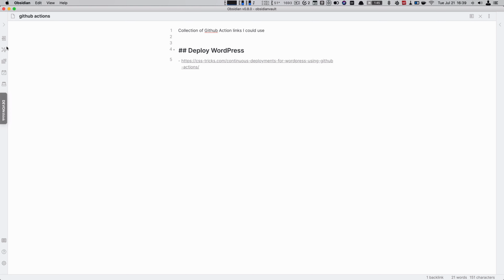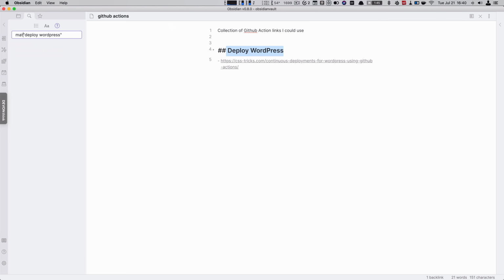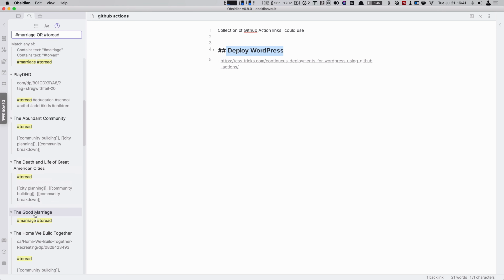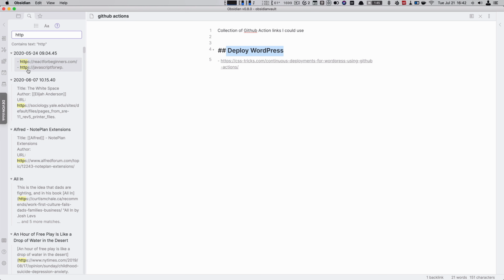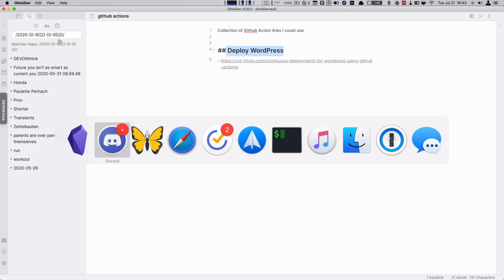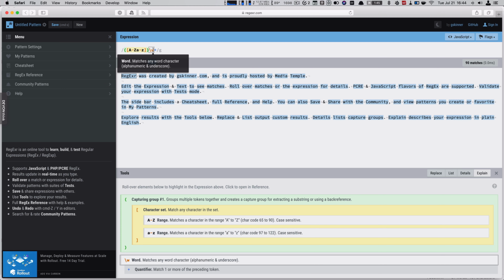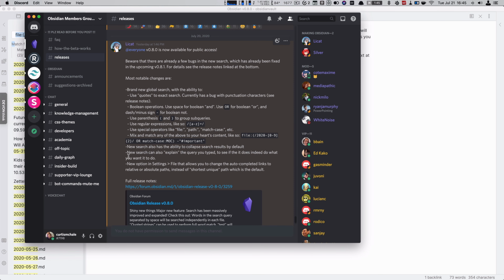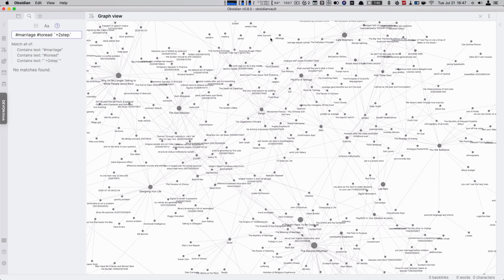What’s New in Obsidian 0.8.0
Obsidian 0.8.0 brings us a bunch of cool ways to use search. Very happy with this development. Here are the queries I used in the video.

- `marriage OR toread`
- `http -https`
- `/2020-[0-9]{2}-[0-9]{2}/ ` (don’t forget to escape)
- `file:(/2020-[0-9]{2}-[0-9]{2}/)` (note that it’s only matching filenames not text inside a note)